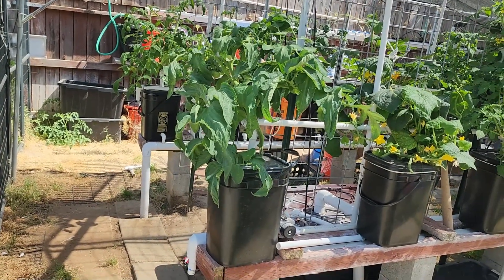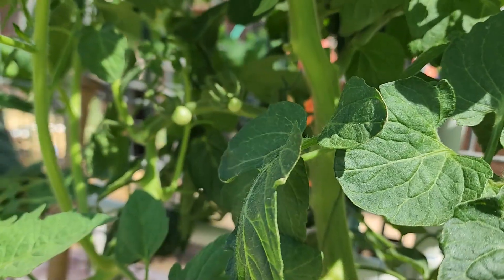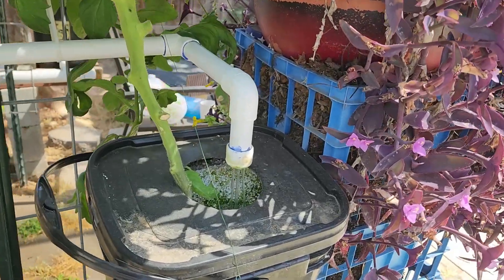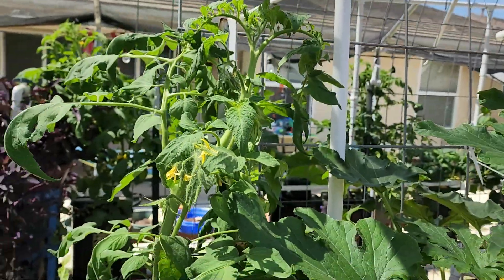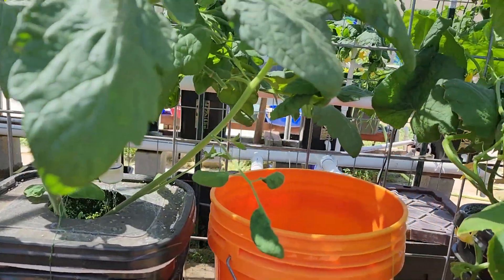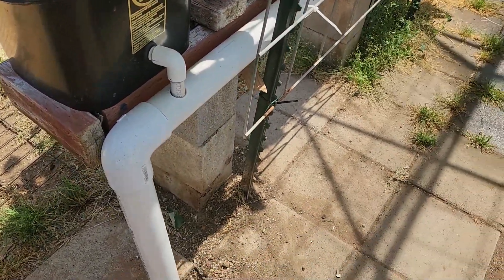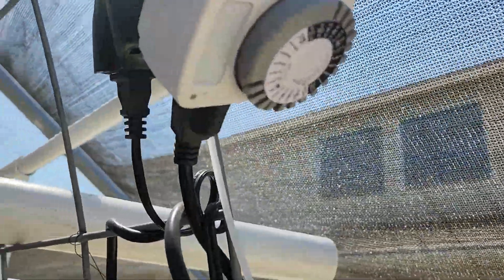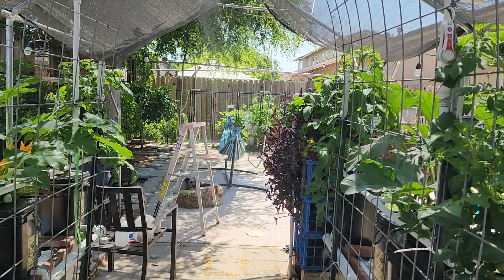Hydroponic l Garden l easy fast harvest in 7 weeks l Hydroponic System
Hydroponic . Garden . easy fast harvest in 7 weeks . Hydroponic System

Hydroponics farm is growing plants without soil, in this video I am showing you step by step how to make DIY homemade Hydroponics Grow Garden Plant System Vegetable Tool ,I'm showing easy design  and how to start hydroponics garden.

How to grow a beautiful garden in the sun using master blend hydroponic feed. Easy Hydroponic setup.